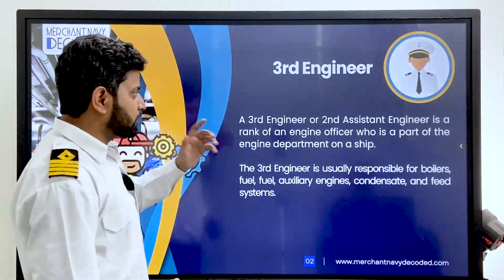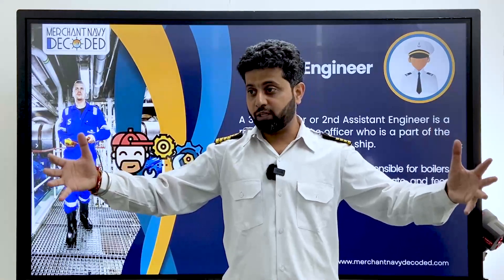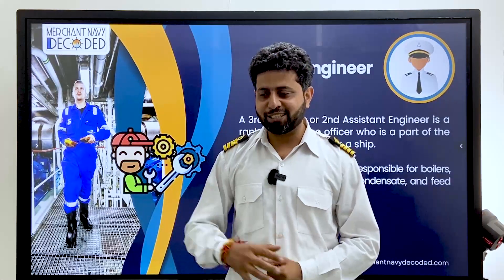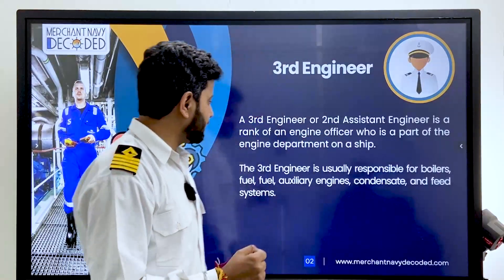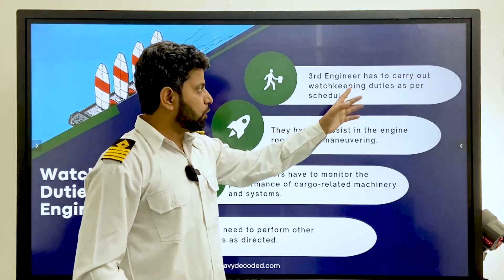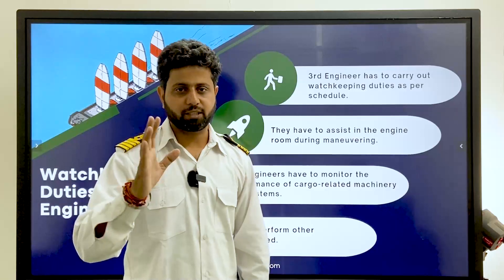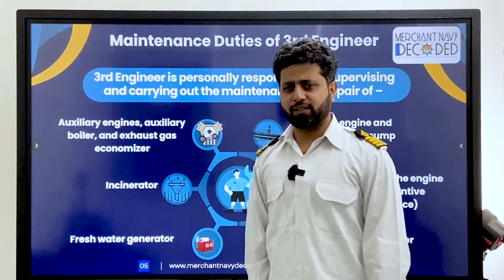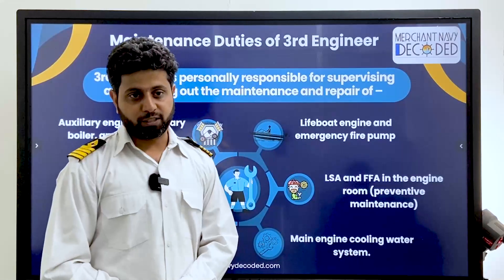What Are The Duties Of Third Engineers On Ships?